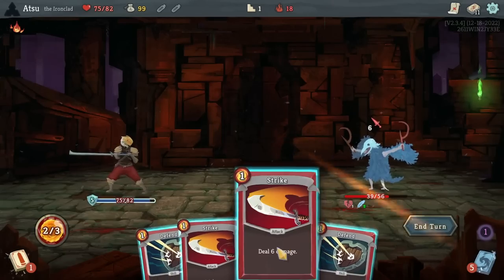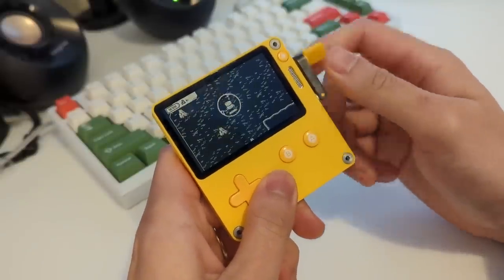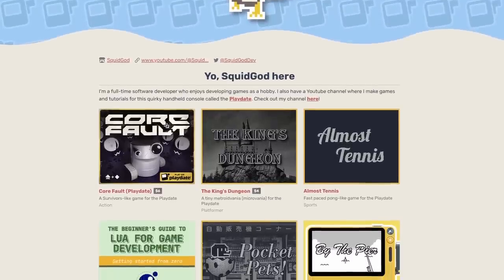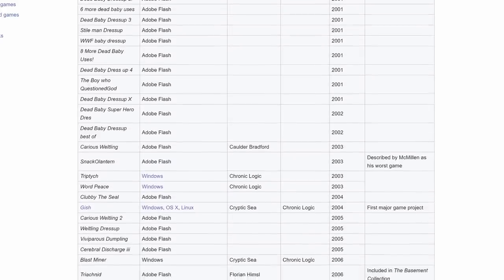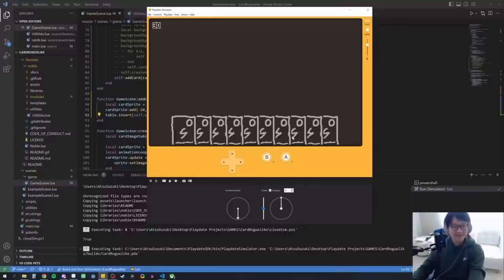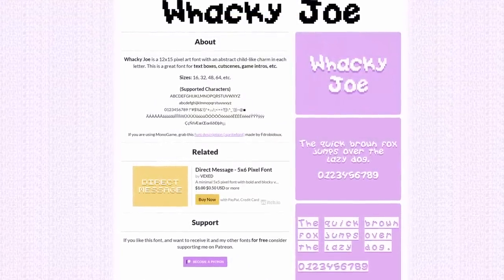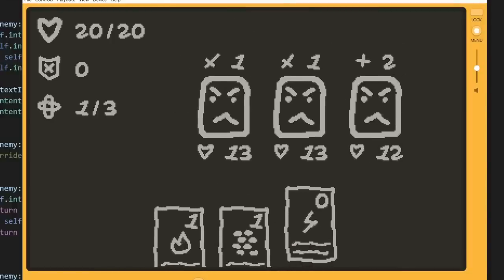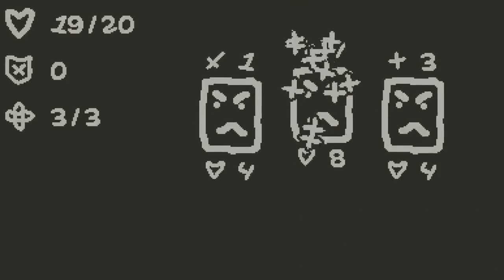Making a Roguelike Deckbuilder for the Playdate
I started working on a roguelike deckbuilding game for the Playdate.